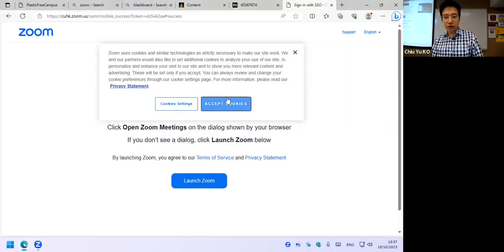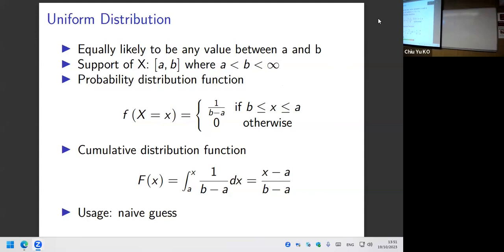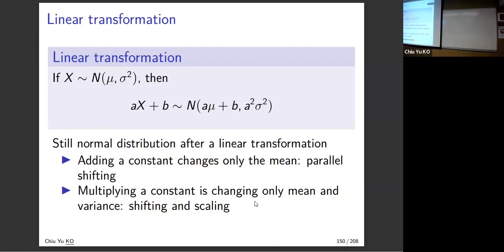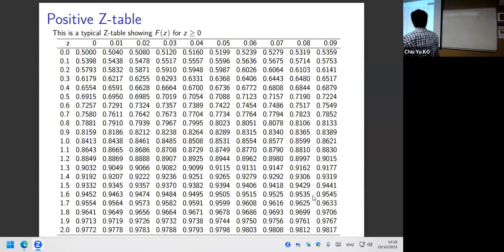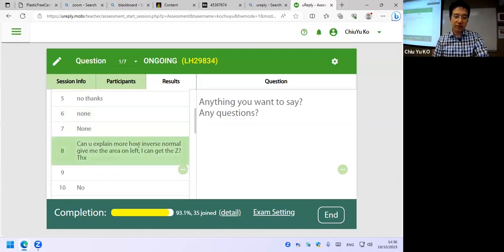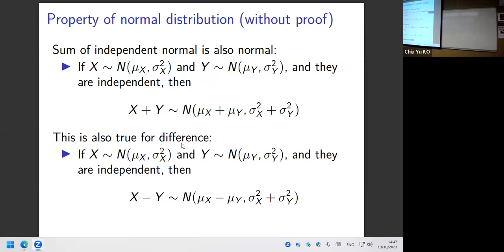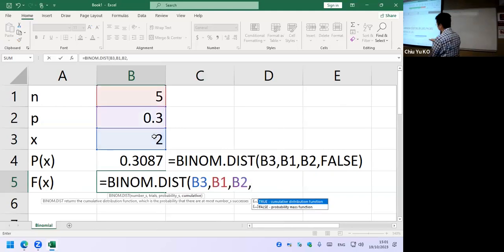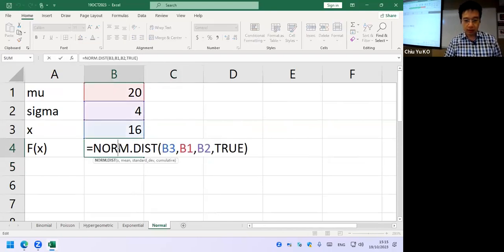DSME 2011 | Section F | 19 OCT 2023 | Lession 11 | Statistical Analysis for Business Decision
Lesson 11

Random Variables